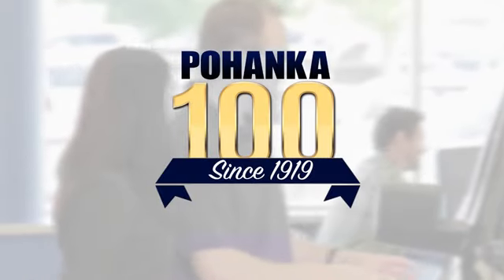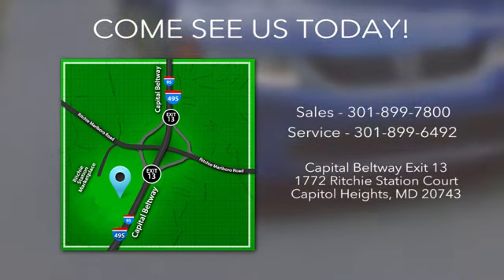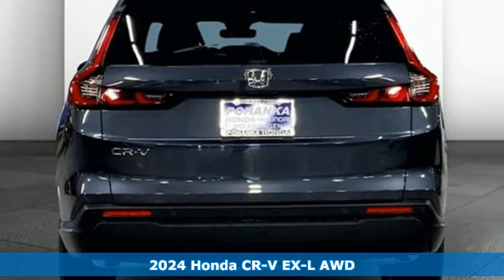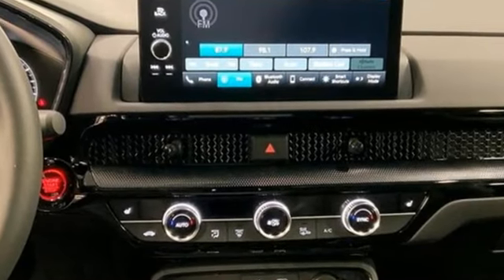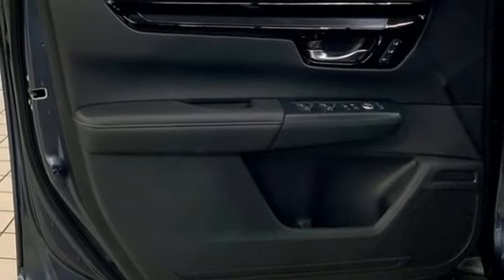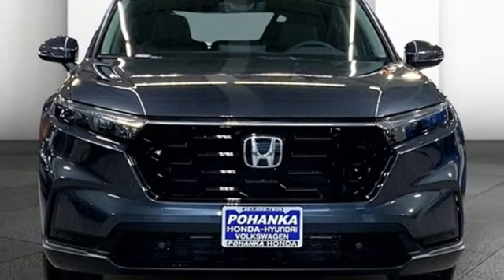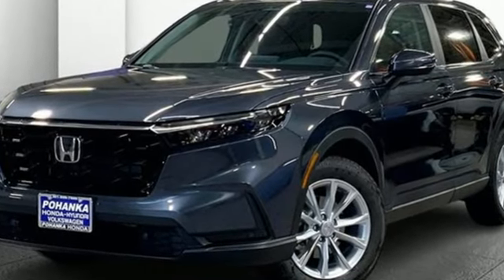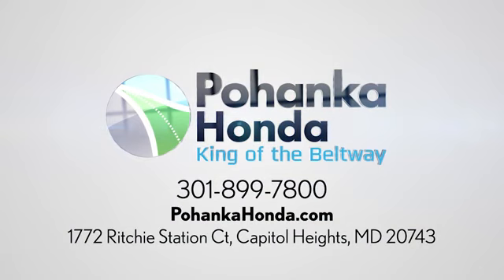New 2024 Honda CR-V Washington DC Honda Dealer, MD HRH436974 - SOLD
Year: 2024
Make: Honda
Model: CR-V
Trim: EX-L
Engine: 4 1.5 L
Transmission: Variable
Color: Meteorite Gray Metallic
Interior: Black
Stock #: HRH436974
VIN: 2HKRS4H74RH436974
Meteorite Gray Metallic 2024 Honda CR-V EX-L AWD CVT 1.5L I4 DOHC 16VWe make every effort to provide accurate information but please verify options and price with management before purchasing. All vehicles are subject to prior sale. All prices are special internet prices only. All financing is subject to approved credit. Prices exclude dealer installed options, tax, tags, registration fees and processing fee of $499. Not required by law. Published price subject to change without notice to correct errors and omissions or in the event of inventory fluctuations. Vehicle offers/prices & internet price quotes valid for 48 hours from initial posting date, subject to change by dealer/manufacturer without notice. Vehicles may be in transit to dealer. Vehicle photos may not match exact vehicle. Please call to confirm availability status. NHTSA Government 5-Star Safety Ratings are part of the U.S. Department of Transportationa€TMs New Car Assessment Program Model tested with standard side airbags (SAB). **Based on model year EPA mileage ratings. Use for comparison purposes only. Your mileage will vary depending on driving conditions, how you drive and maintain your vehicle, battery pack age/condition, and other factors.

Address:
1772 Ritchie Station Court Capitol Heights